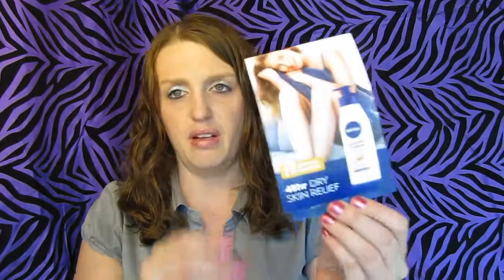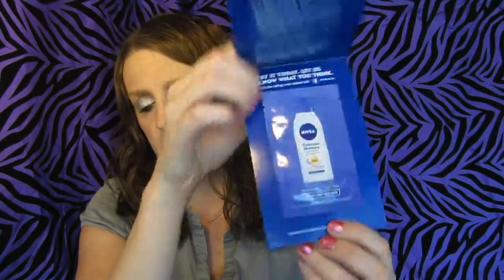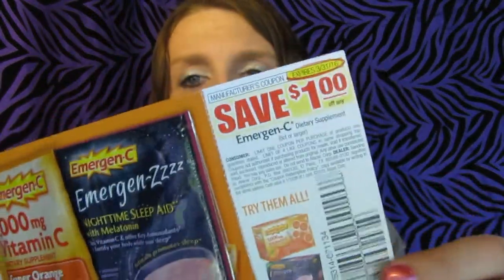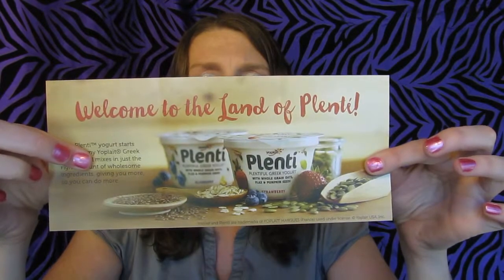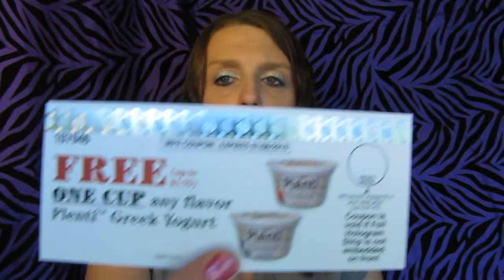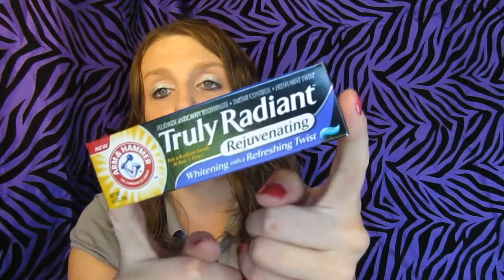Freebie Friday Mail Day 10-2-15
Just another day of Freebie Friday Mail Day